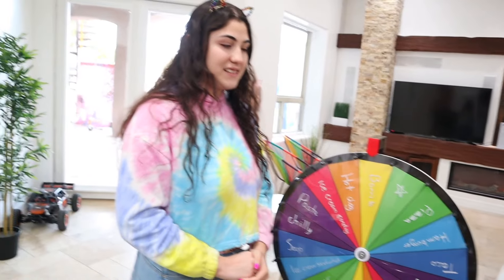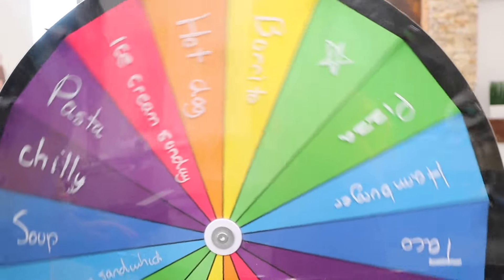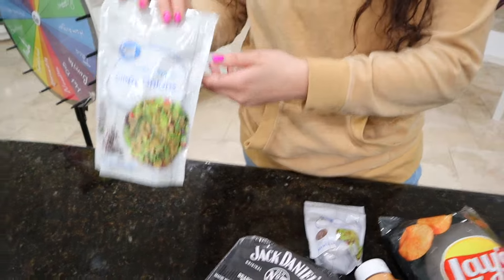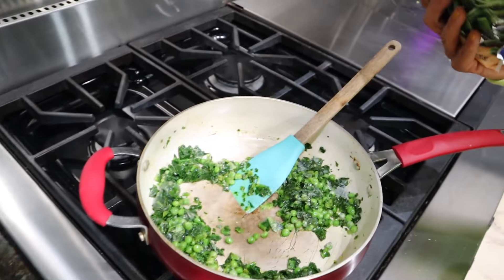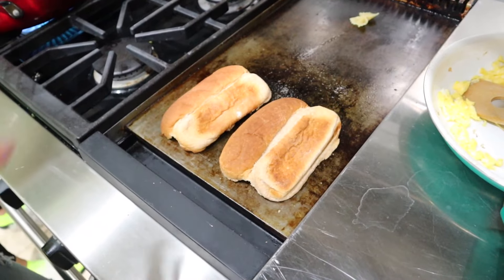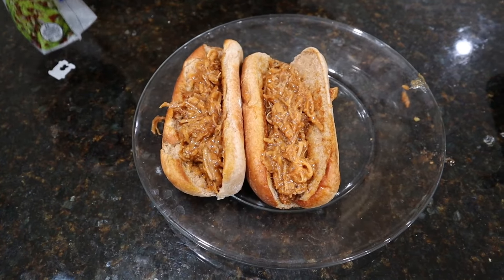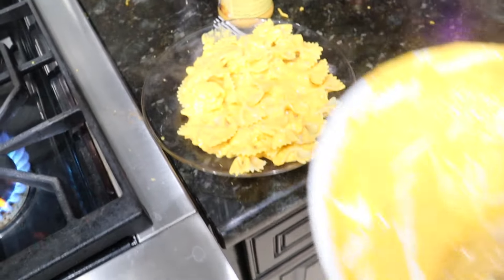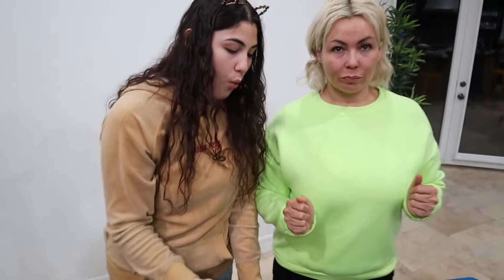ONE COLOR make the best FOOD CHALLENGE!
Get your MAGICAL CLAY HERE!

TRY OUT THE SLIMEATORY APP!

Mail:
Ameerah Navalua